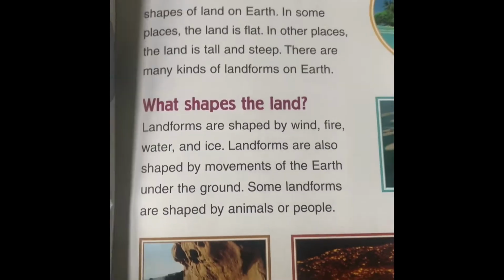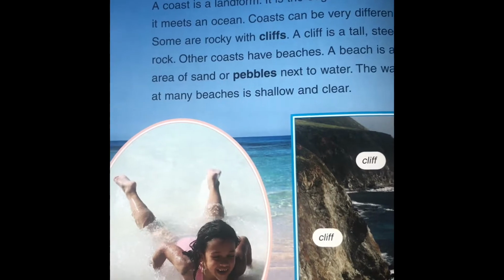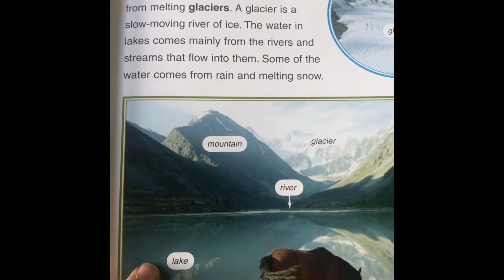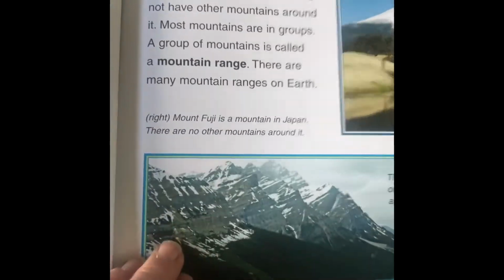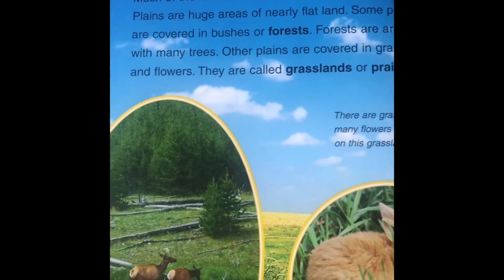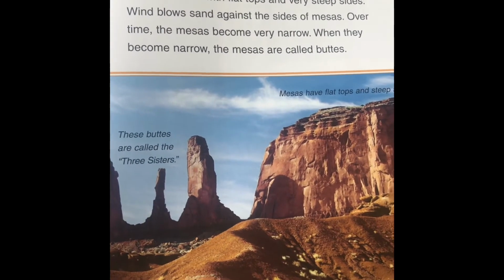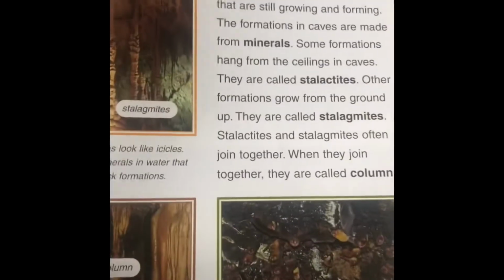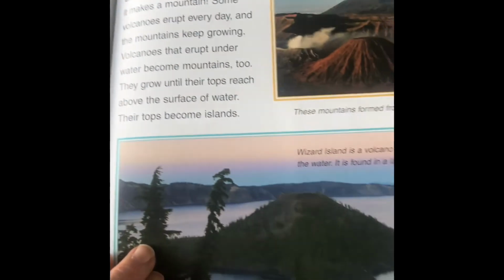Introducing Landforms Read Aloud